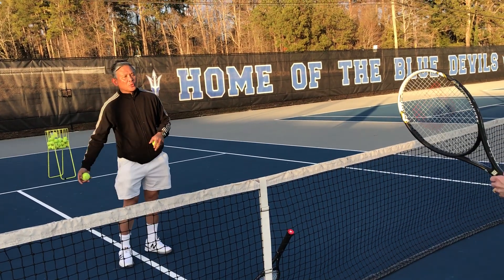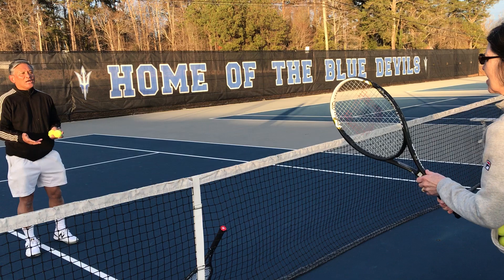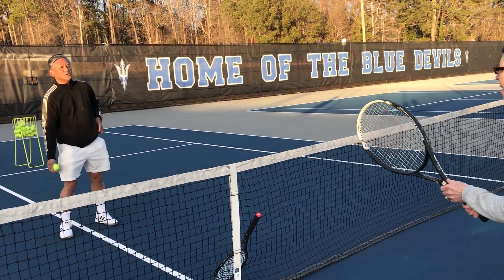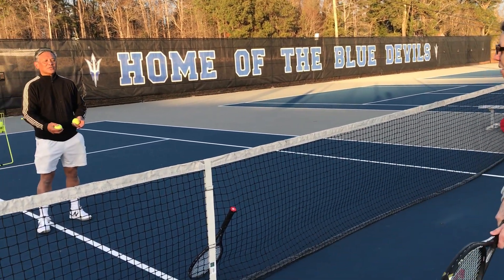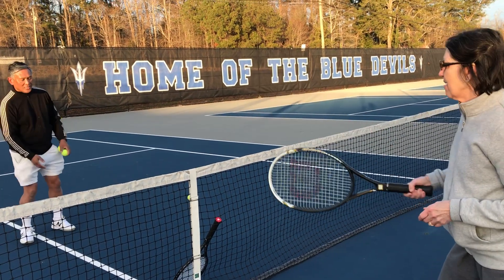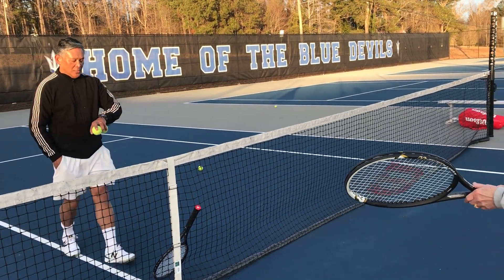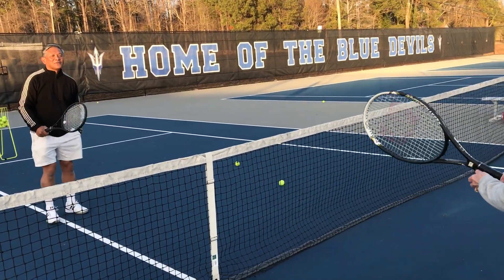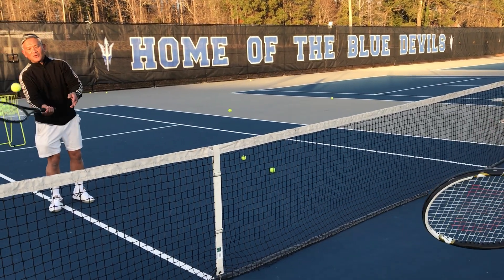Professional Tennis Registry Demonstration for Level One Certification